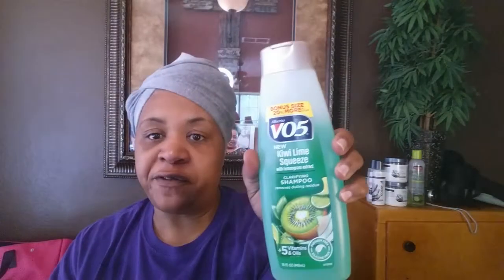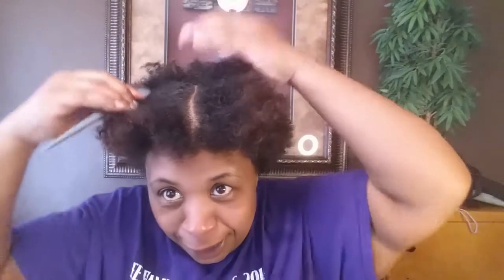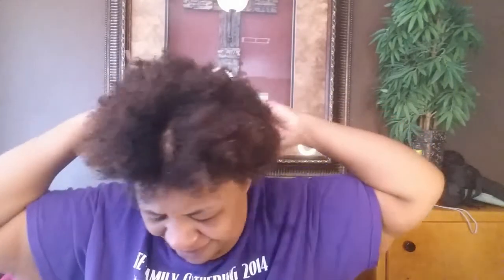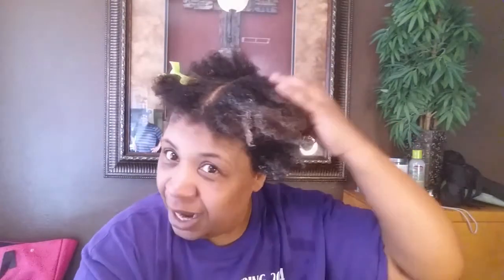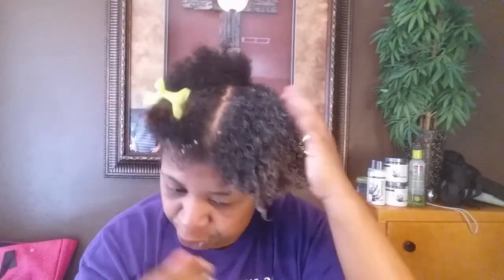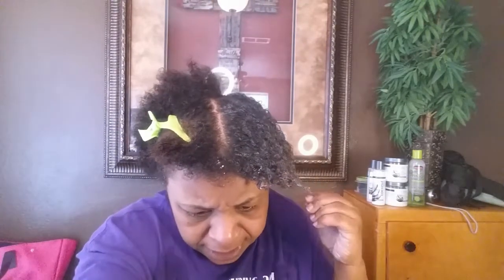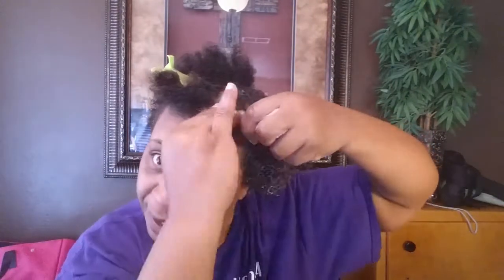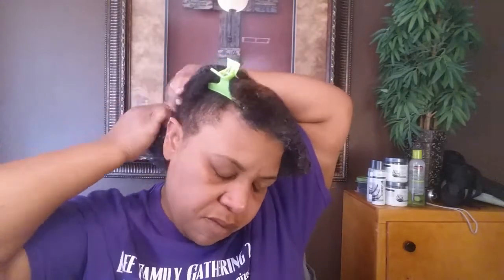NO FRIZZ TWIST OUT ZONE!!! BOMB DEFINITION!!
EDEN BODYWORKS: LEAVE IN, NATURAL STYLING ELIXIR,DEFINING CURL CREAM AND AFRICAN PRIDE GROWTH OIL.
***Remember to keep The Lord 1st in everything that you do***